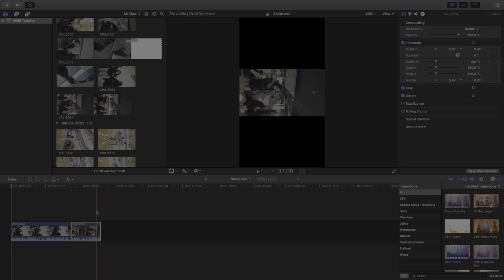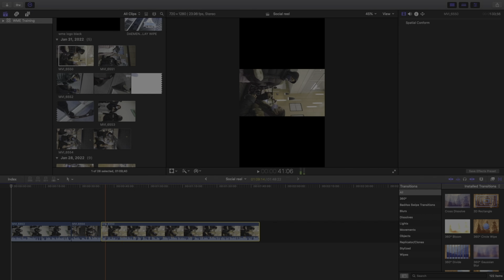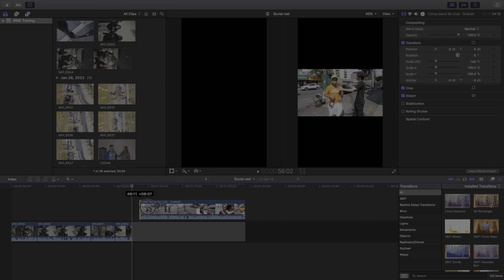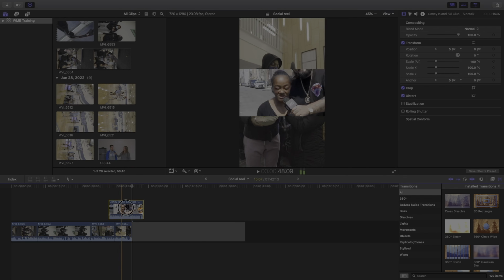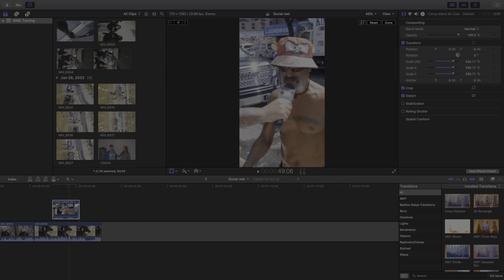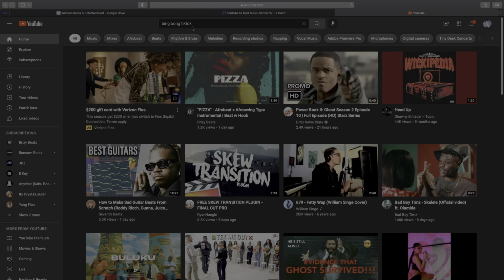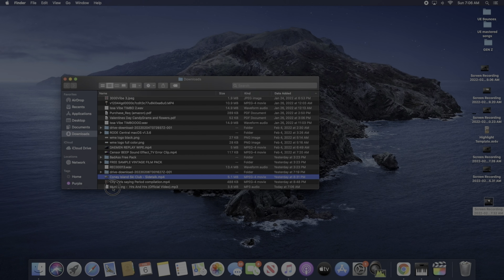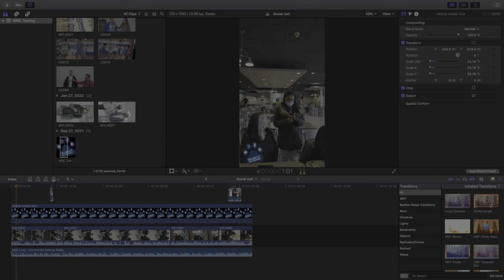WME Training Tutorial Pt. 3 (Social Reels)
For Pt. 3 of this training, we’ll take you through how to edit a Social Reel using Final Cut Pro X. At the end, we’ll add in a bonus tip that you can use to enhance the quality of your video!

Timestamps ⏱
0:00 Intro
1:45 Social Reel Template
2:59 Creating your Social Reel
4:31 Crop tools (short cut)
5:13 Transforming & Trimming Clips
8:21 Adding Memes to your video
13:00 Adding Music to your video
15:43 Outro